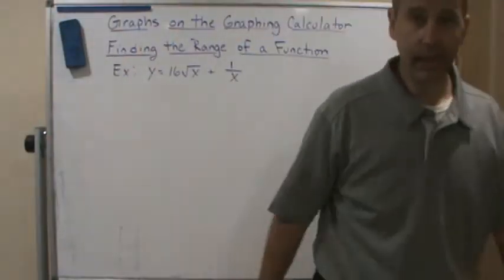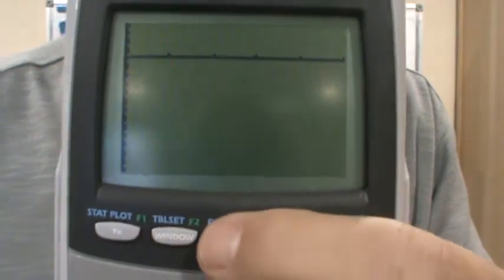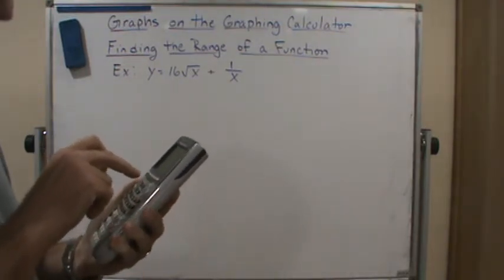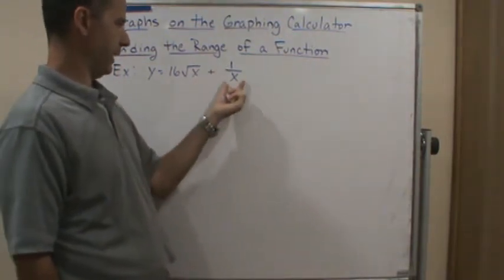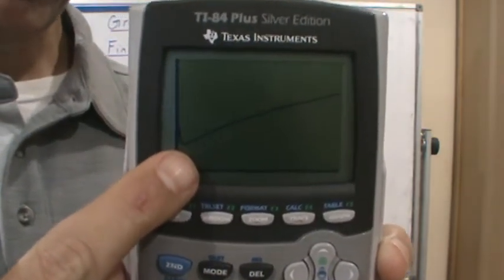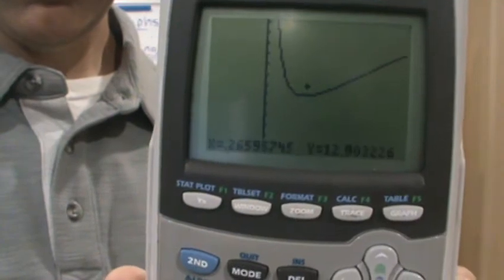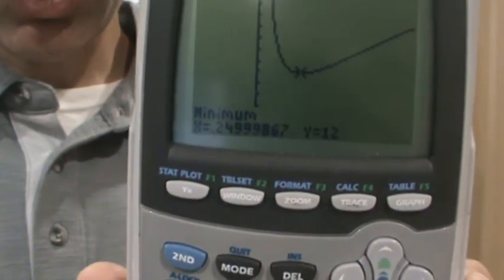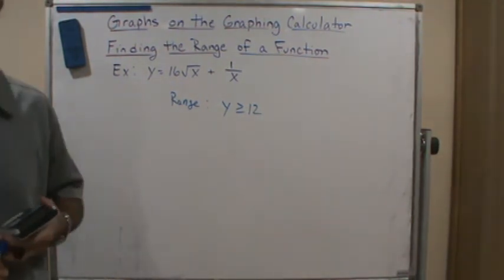Technical Math Determining the Range Graphically Example